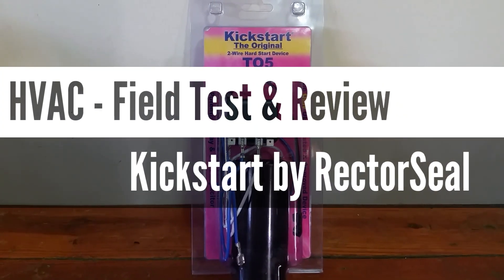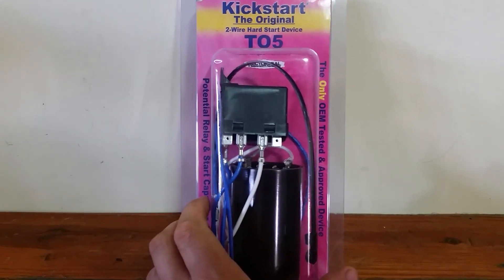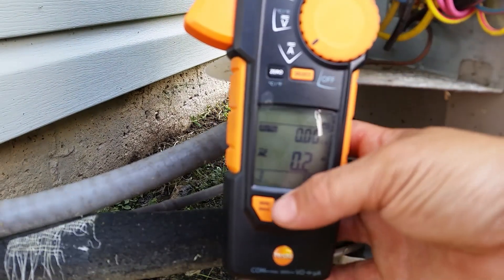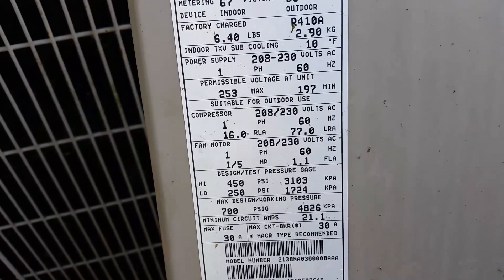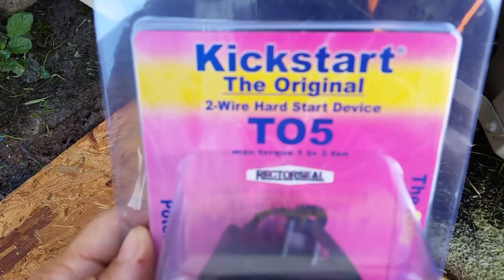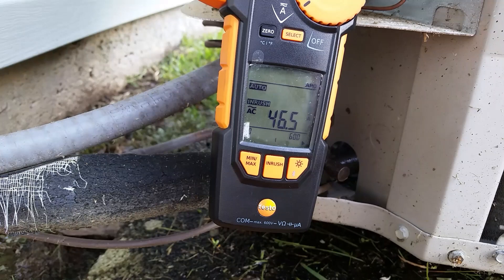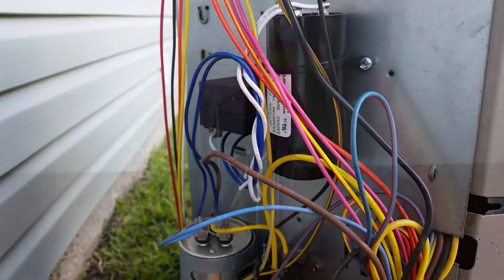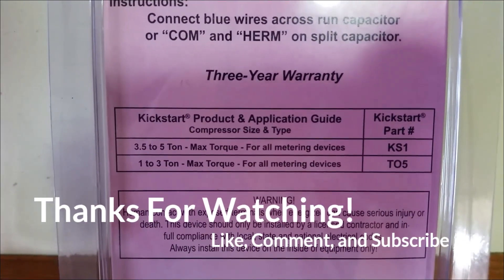Kickstart by RectorSeal Test And Review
In this video I had the privilege of testing The Original Kickstart by RectorSeal.
Great product. Highly recommended.

Note: Every compressor draws LRA (Locked Rotor Amperage)on every start. The key with a starting device is to reduce the length of time the motor spends at LRA as much as possible. Minimizing the time spent at LRA reduces the amount of heat and over all stress to the motor/windings.